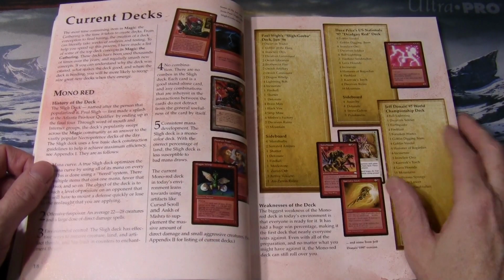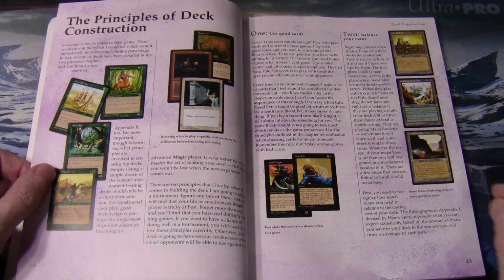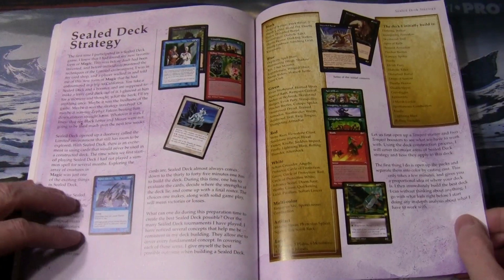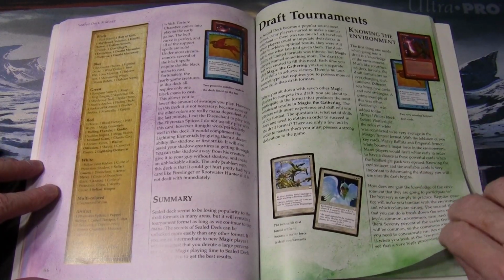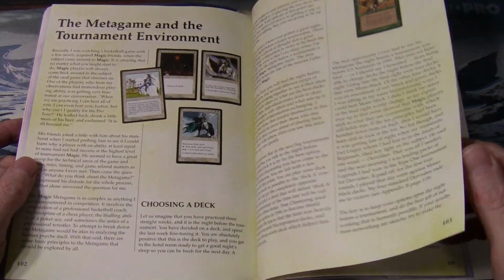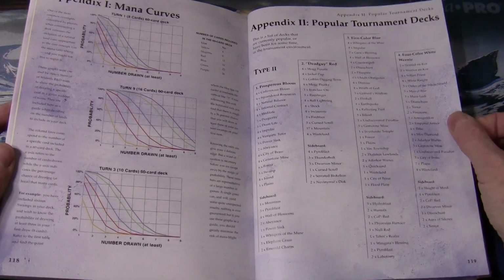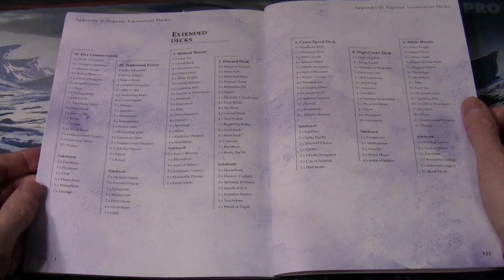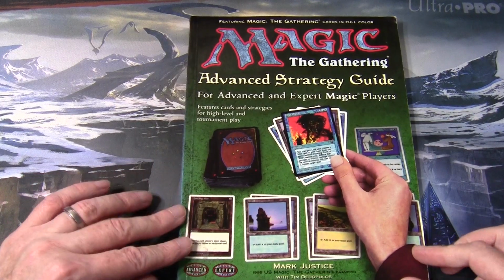My Life In Objects - Ep 20 - Magic The Gathering - Advanced Strategy Guide - Mark Justice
It's amazing what I uncover lurking around in my stuff, this stuff forms part of my life in objects ramblings. I hope you enjoy this as much as I did.
I picked this book up a few years ago and thought it was worth a revisit as it features some interesting 1997 and 1998 era decks, and follows on from the previously featured Strategy Guide by Meth Moursund. This advanced guide is written by Mark Justice and Tim Dedopulos